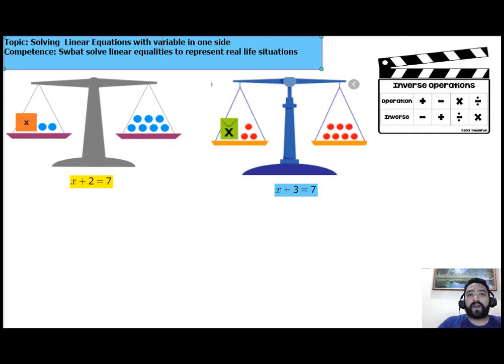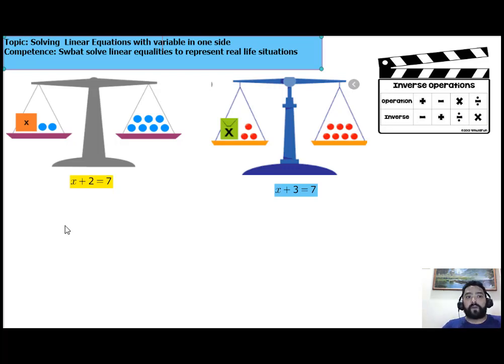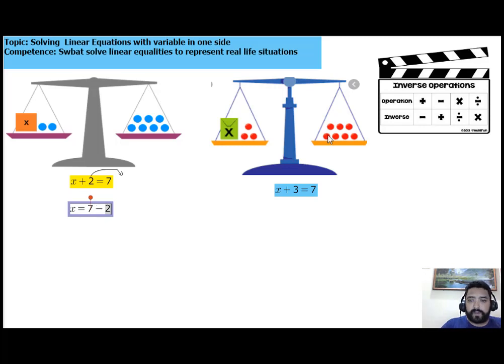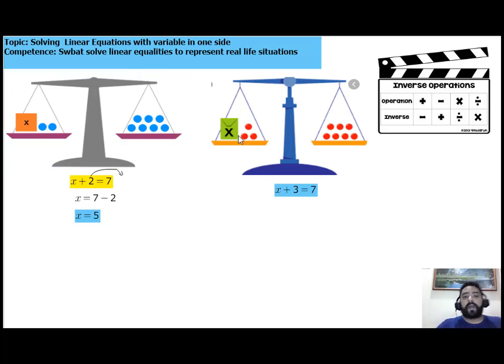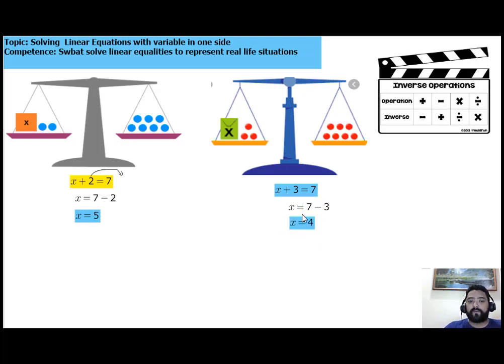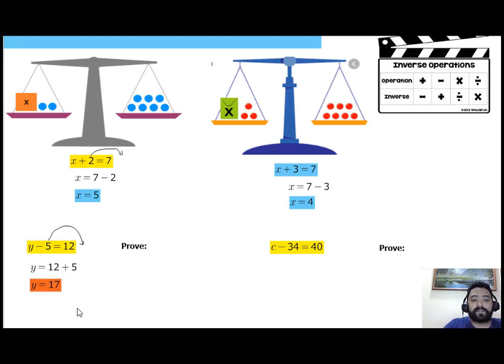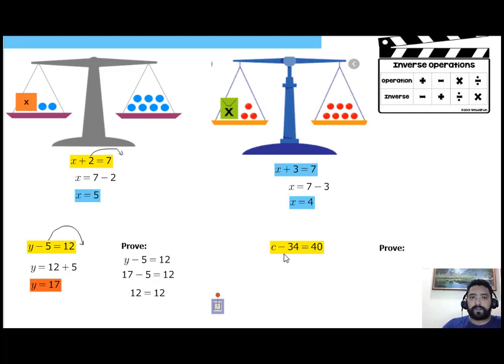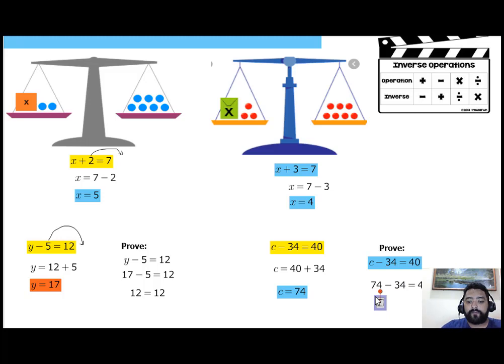Linear Equation with variable in one side